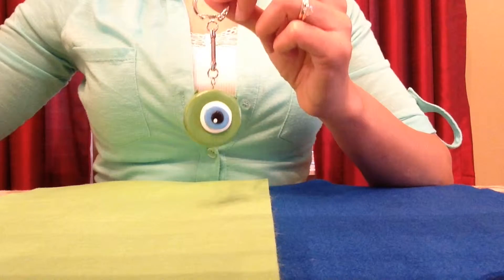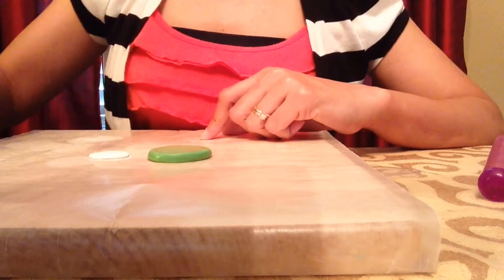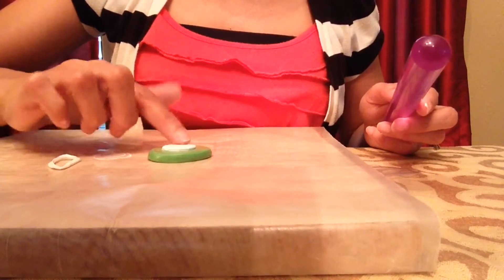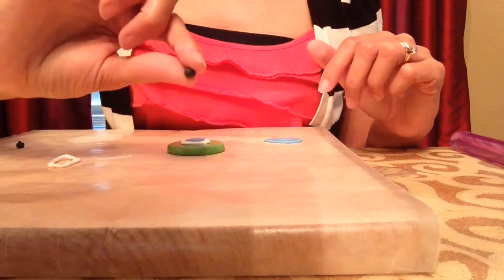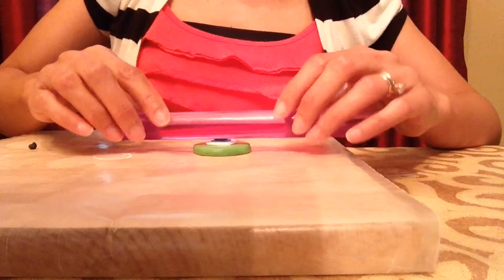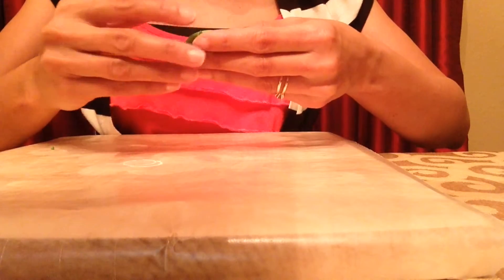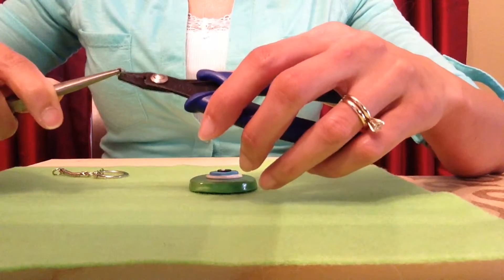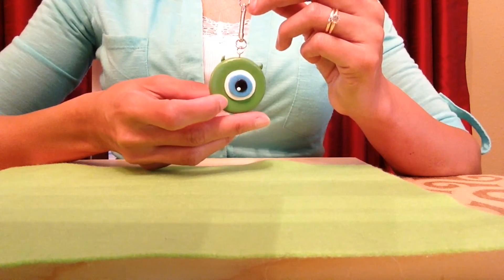Mike Wazowski Tsum Tsum Keychain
Learn how to make a Mike Wazowski, Tsum Tsum, Keychain, out of Polymer Clay.